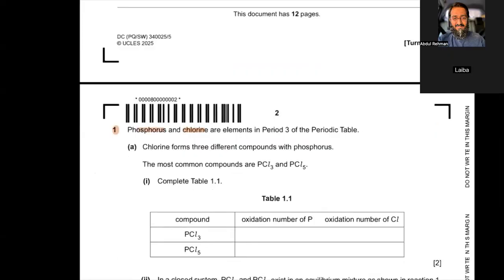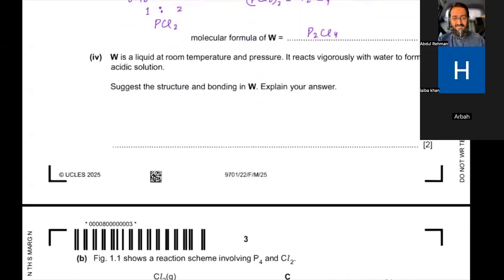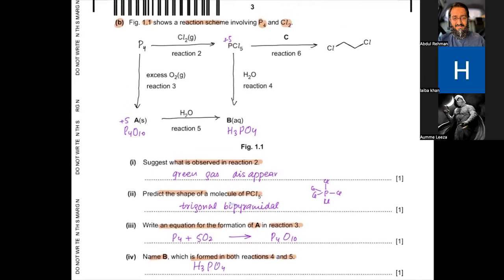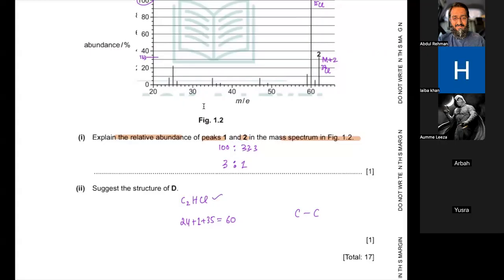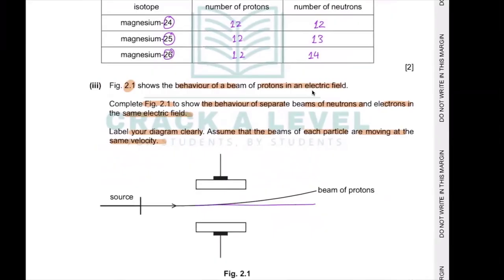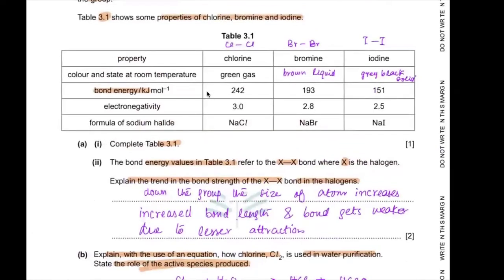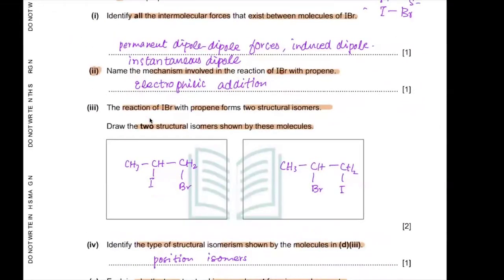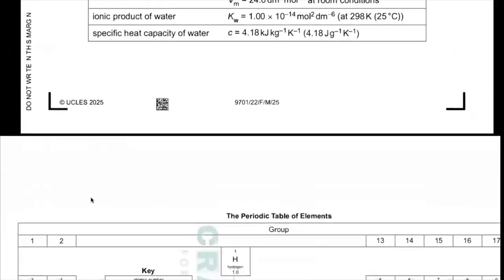AS Level Chemistry 9701/22 Feb/March 2025 | FULL SOLVED Paper 2 | Structured Questions Made Easy!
Unlock the secrets to scoring high in AS Level Chemistry with this fully solved walkthrough of Paper 2 (9701/22) Feb/March 2025! All structured questions are explained in detail with examiner tips, mark scheme strategies, and clear step-by-step answers.

✅ Ideal for revision
✅ Real paper, real solutions
✅ Boost your Paper 2 confidence now!